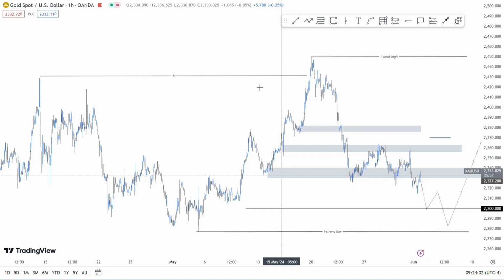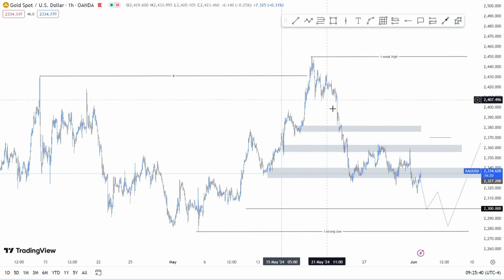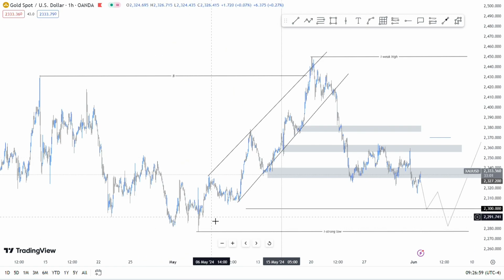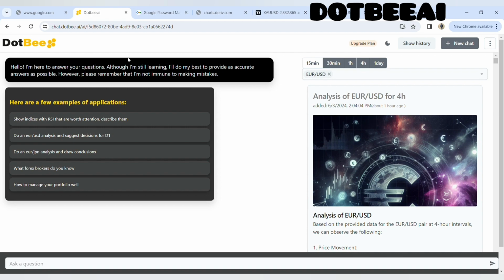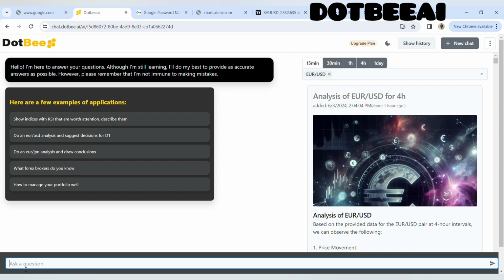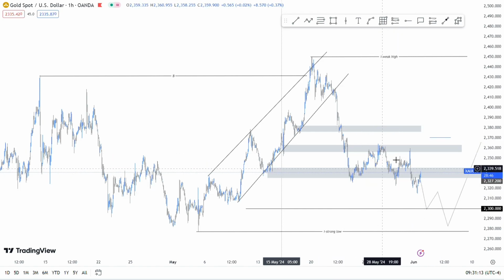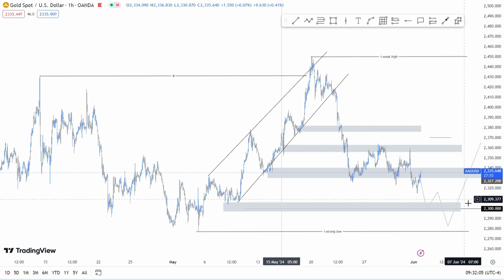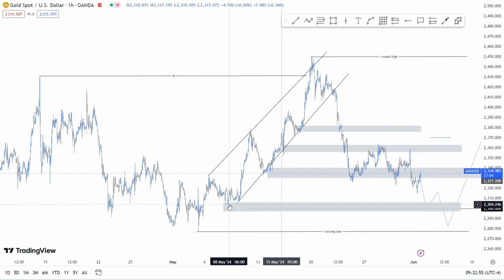Best GOLD TRADING STRATEGY 50 PIPS PER DAY | NFP ANALYSIS XAUUSD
Use the code below and receive  2USDT

(6IWVB8)

No information or opinion contained on this site should be taken as a solicitation or offer to buy or sell any currency, equity or other financial instruments or services. Opinions expressed at Zimtoptrader are those of the individual authors and do not necessarily represent the opinion of Zimtoptrader or its management. Zimtoptrader has not verified the accuracy or basis-in-fact of any claim or statement made by any independent author.